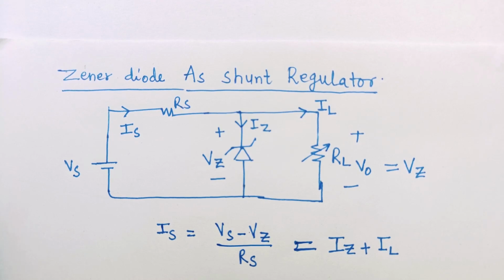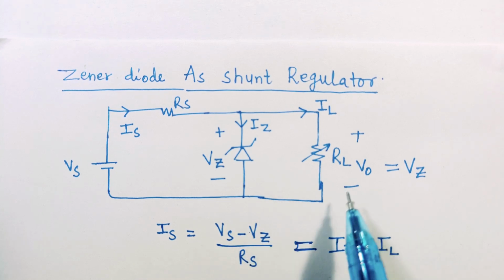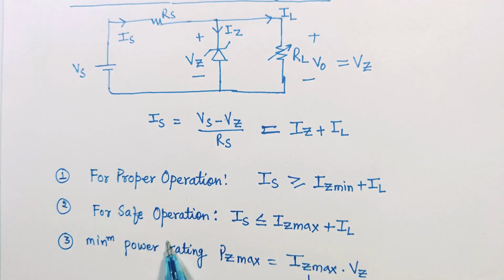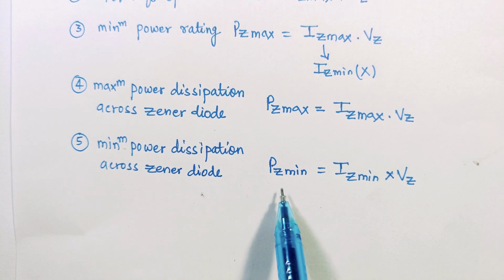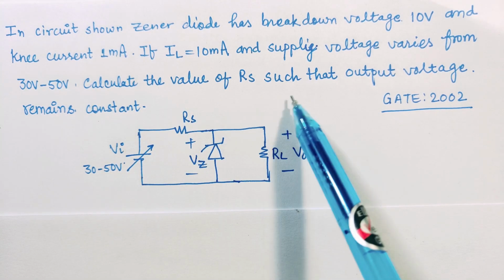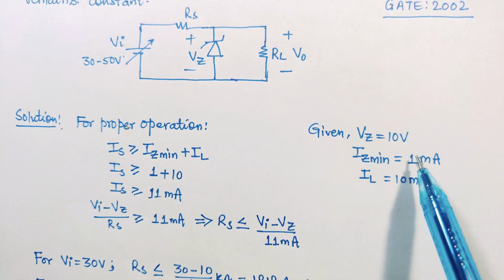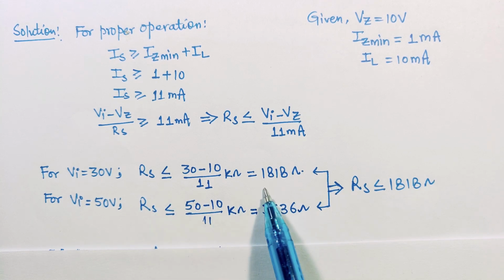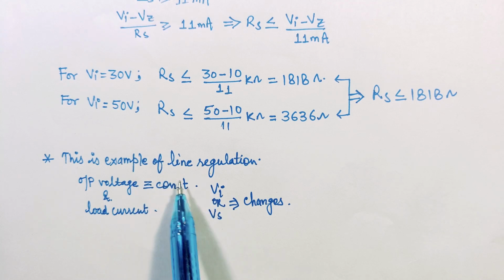Lec:4 Zener diode ||GATE 2002 || Line Regulation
For more questions with solution Visit at @learnbyquestion5979
Playlist on Zener diode: